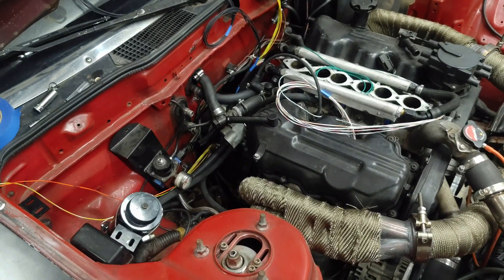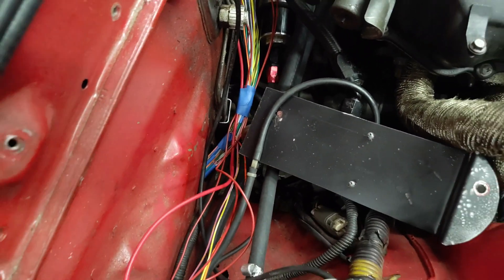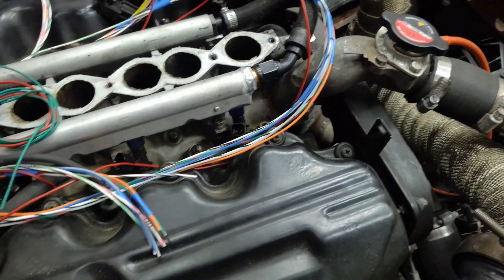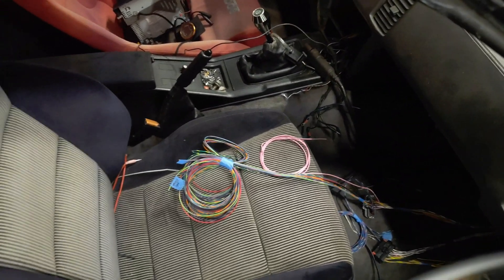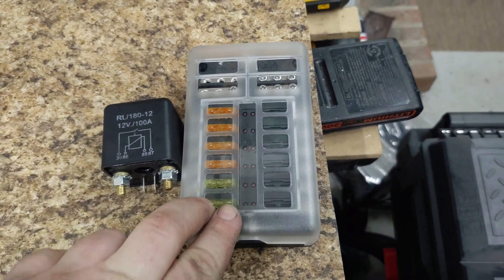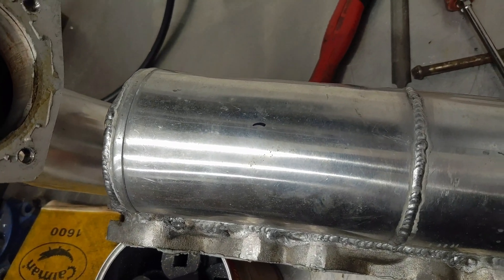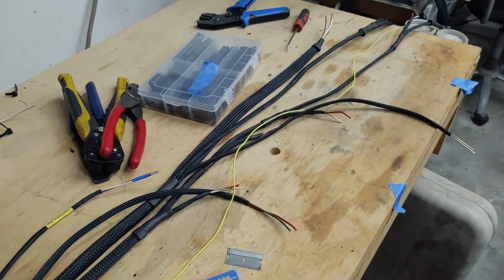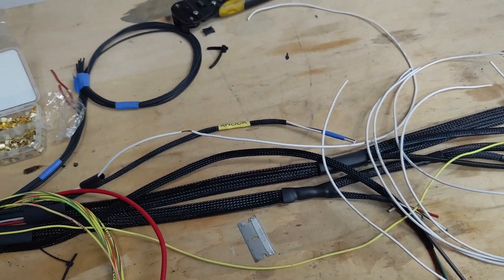Wiring Up My Megasquirt in My 300ZX!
Getting the megasquirt harness laid out in the engine bay and figuring out where to place the sensors and coils. Getting the harness wired up with the additional wires for all the additional sensors and looming the harness.